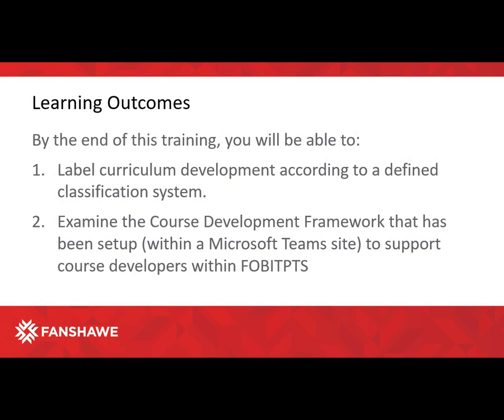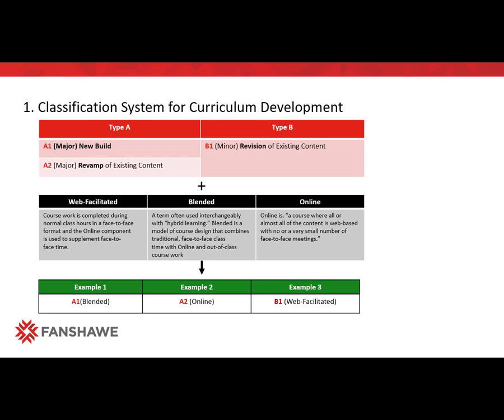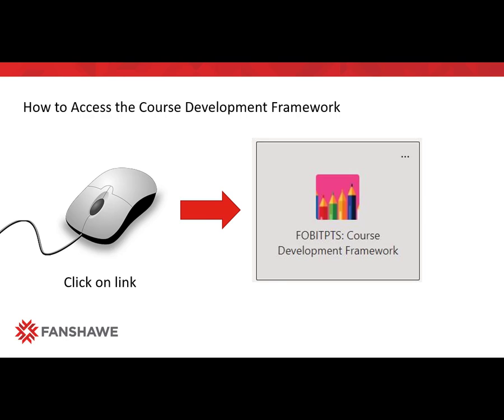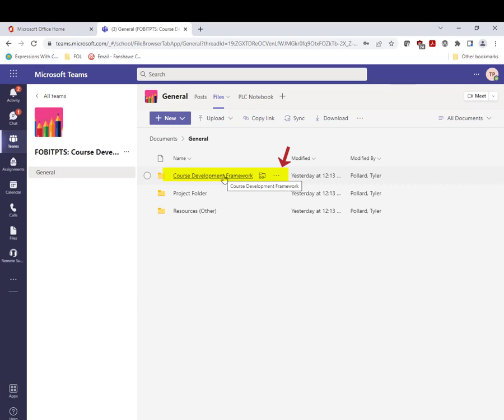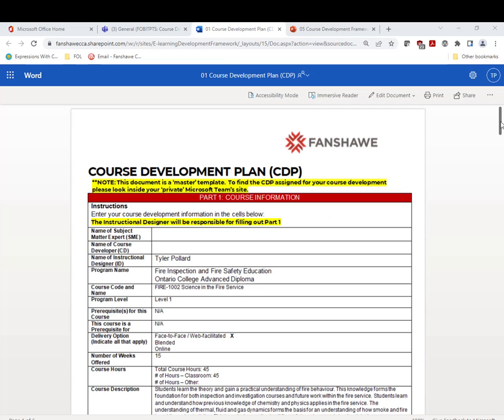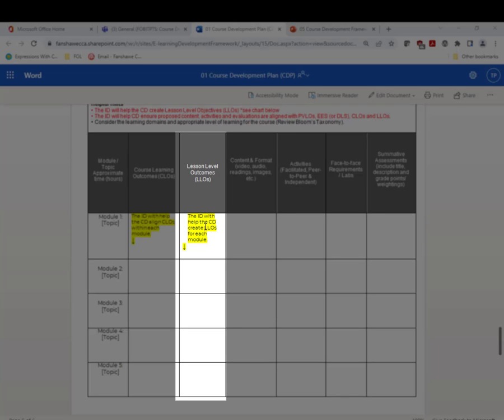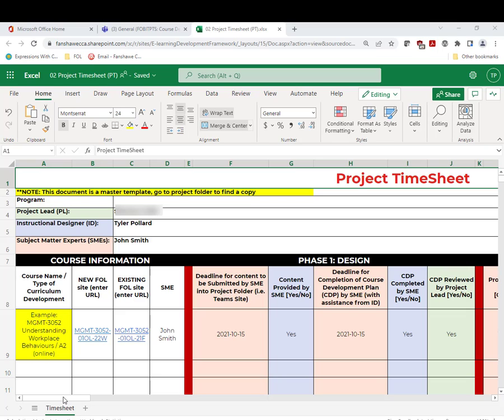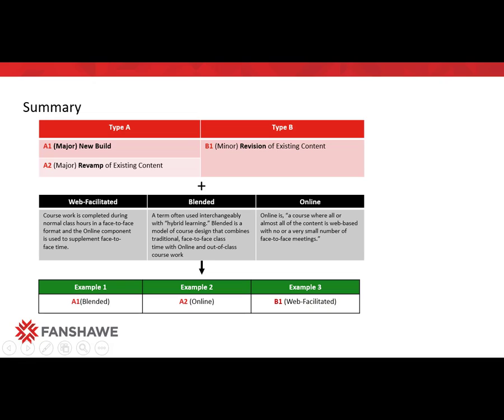Video 3: Overview of Course Development Process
Timestamps
0:00 Intro
0:57 PART 1: CLASSIFICATION SYSTEM FOR CURRICULUM DEVELOPMENT
3:45 PART 2: COURSE DEVELOPMENT FRAMEWORK (MS TEAMS)
6:11 5 Key Files/Documents
6:35 PPT Kickoff Meeting PPT
7:32 Course Development Plan (CDP)
10:35 Project Timesheet (PT)
13:25 Summary